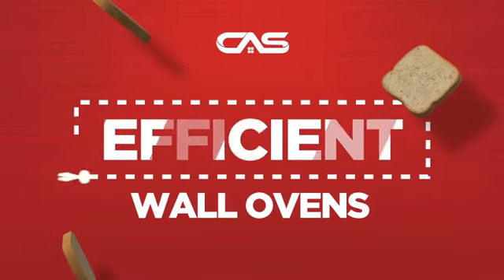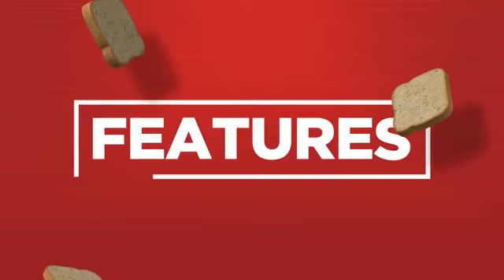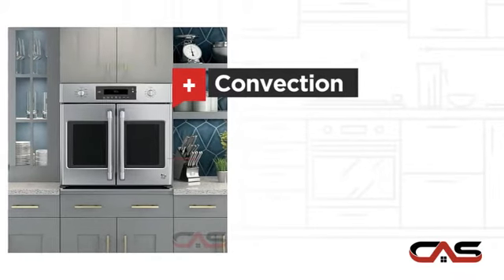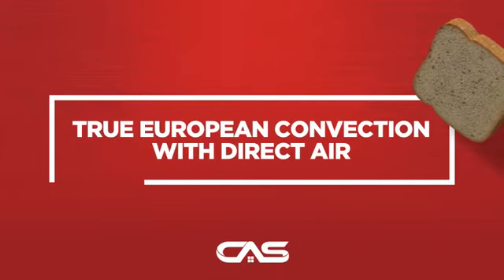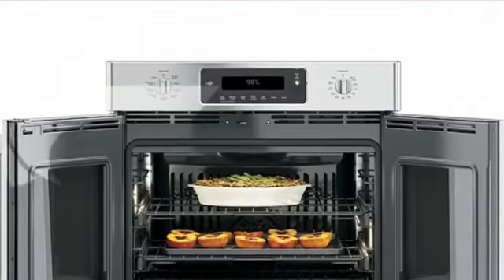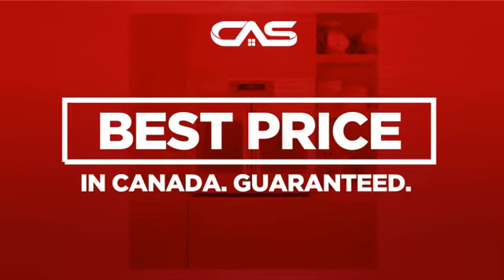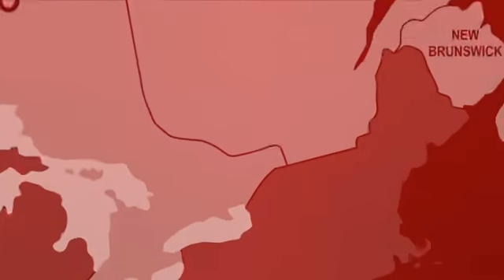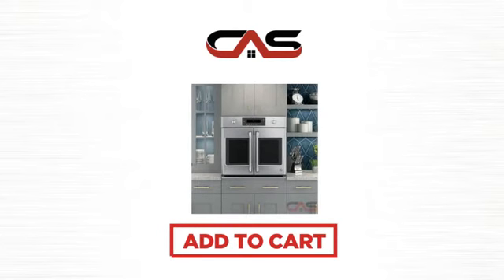GE Cafe CT9070SHSS Single Wall Oven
This GE Cafe CT9070SHSS Single Wall Oven is brought you
GE Cafe CT9070SHSS 30" Single French Door Electric Wall Oven with 5.0 cu.
ft. True European Convection. Stainless Steel.